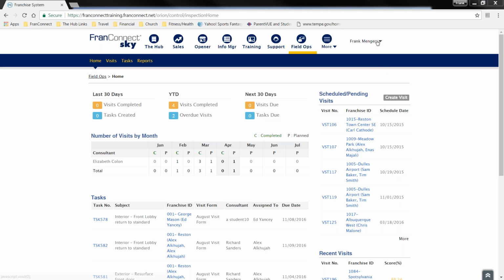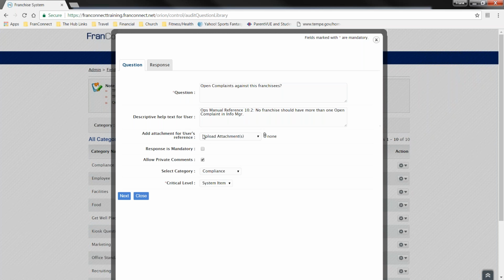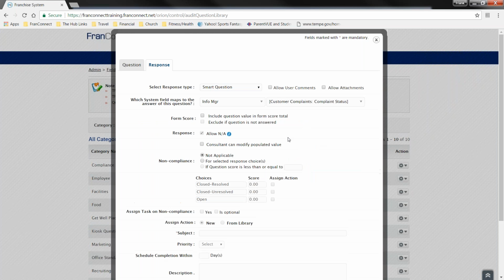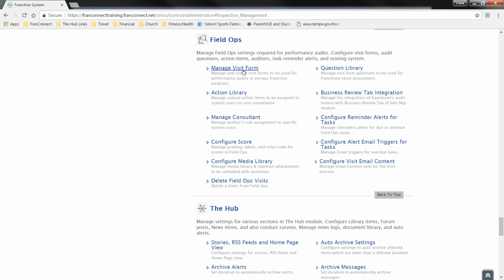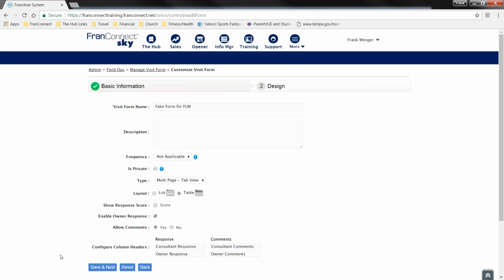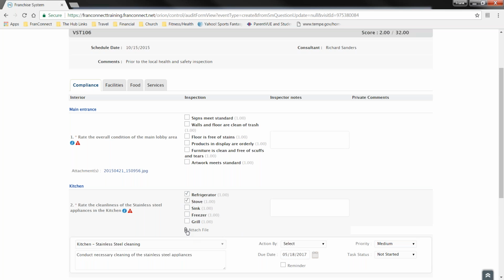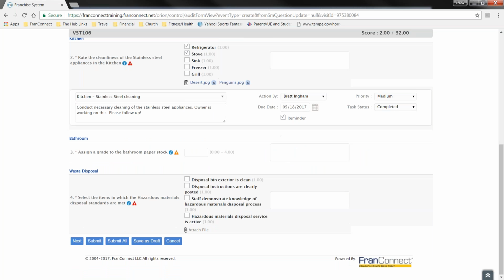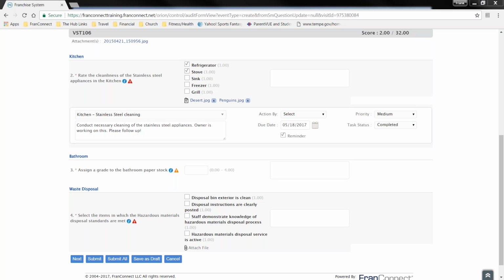2017 04 28 ATE Field Ops Granular Level Tips and Best Practices